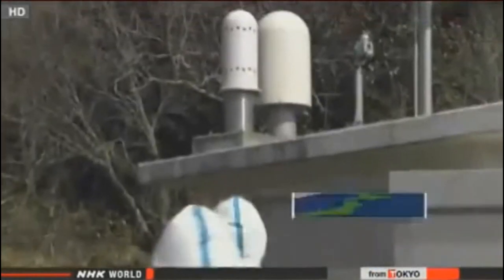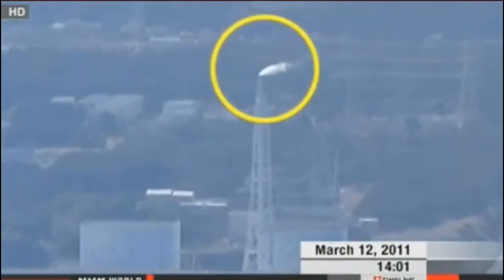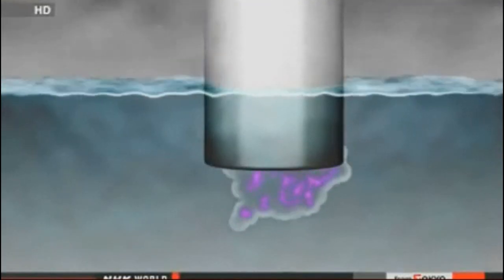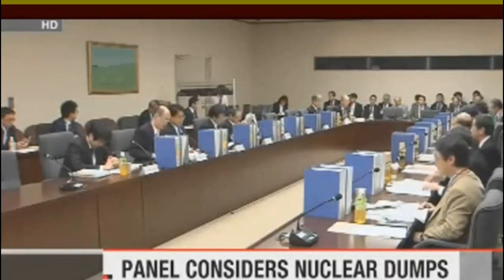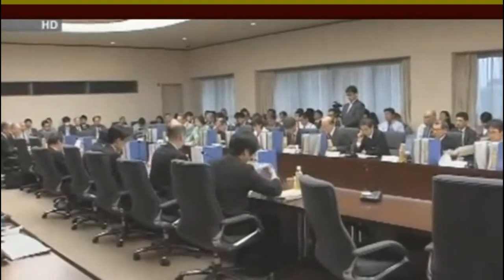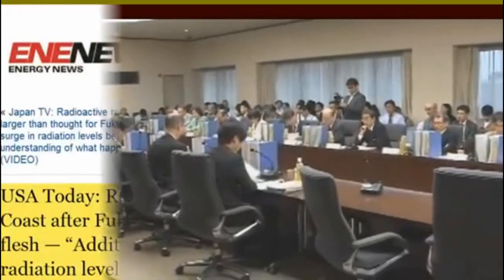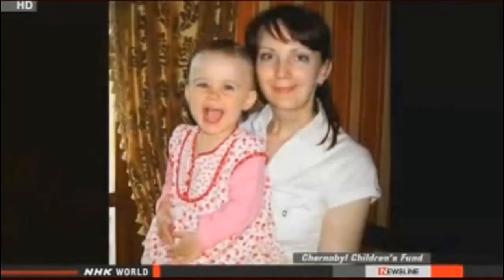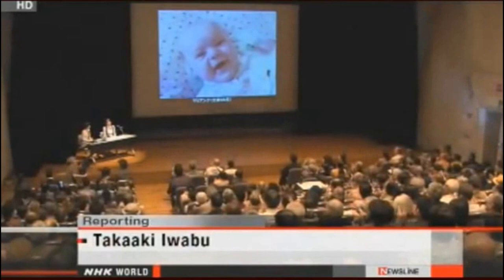(30 April 2014) Fukushima Surged 500X More Radiation BEFORE Explosions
02:05 PM EST on April 30th, 2014 | 34 comments
AP: "This town is dead"... Locals feel Fukushima plant could explode any minute; Yearly 'safe' radiation levels exceeded "in a matter of a few hours" — TV: "Fukushima evacuees complain of health problems"; Nearly 70% of households affected
11:43 AM EST on April 30th, 2014 | 36 comments
NHK: Officials admit it may be impossible to stop leaking at Fukushima reactors — Will be investigating 'bottom of containment vessels' for holes — Gov't asking engineers from outside Japan for help with melted fuel (VIDEOS)
09:51 AM EST on April 30th, 2014 | 20 comments
Japan TV: Radioactive release was up to 500 times larger than thought for Fukushima reactor — Surprising surge in radiation levels before explosions — Our understanding of what happened at plant is 'very limited' (VIDEO)
09:58 PM EST on April 29th, 2014 | 67 comments
USA Today: Radiation tripled in some albacore tuna off West Coast after Fukushima — Bioaccumulating in bones, not only flesh — "Additional exposures to plume could further increase radiation levels" — NOAA-funded study to expand after 'significant' findings (AUDIO)
10:08 AM EST on April 28th, 2014 | 202 comments
NY Times in Fukushima: "It's all lies" from gov't about radiation — They are forcing us to come back and live 10 miles from leaking nuclear plant — "This is inhumane" — "I want to run away, but... we have no more money" — Radiation still 300% previous levels
08:44 PM EST on April 25th, 2014 | 321 comments
Energy Journal: Fukushima "an ongoing crisis... an international issue, its important we all keep our eye on it... we owe it to the Pacific" — Nuclear fuel dropped into sub-basement and melted through some concrete, no one can get in to see where it is now (AUDIO)
07:41 PM EST on April 25th, 2014 | 92 comments
PBS Reporter Miles O'Brien: "No one likes to see ocean filled with cesium and strontium and so forth" — It's arriving on West Coast of U.S. as we speak — "Nobody likes the idea of eating cesium from Fukushima" — "Tainted water dumped into Pacific as we speak" (AUDIO)
05:43 PM EST on April 25th, 2014 | 52 comments
TV: Official in Fukushima during 3/11 now suffering many health problems as consequence of nuclear catastrophe — "There's no place I could go for help... hospital refused to treat me" — I asked for blood test since I'm exposed, but they denied it (VIDEO)
11:56 AM EST on April 25th, 2014 | 120 comments
Strange Events in Gov't WIPP Report: Emergency personnel needed for 'reddish-brown vapors' observed after 'unplanned, excessive exothermic reaction' — 'Filters had an orange tint' when changed hours after radiation release began
07:03 AM EST on April 25th, 2014 | 136 comments
NY Times Reporter: Untold story of Fukushima is the radiation issue, gov't doesn't want us talking about it; A lot going on that's never reported by media — Afraid of being imprisoned under Japan's new secrecy law; All officials have to do is say the info is secret (AUDIO)
08:59 PM EST on April 24th, 2014 | 112 comments
PHOTO: Broken roof bolts directly above WIPP nuclear waste were reported the day before radiation event — Cracks seen in nearby wall — "Heaving of bottom" may have taken place below broken bolts (VIDEO)
03:33 PM EST on April 24th, 2014 | 102 comments
Gov't Report: 'Green burst' seen at WIPP utility yard just minutes before radiation event began — 'Popping noise' heard by facility manager investigating incident
01:04 PM EST on April 24th, 2014 | 131 comments
Journal: "Fukushima has an Ongoing Melt-Out" — "Is this not the worst possible outcome?" — "Nuclear fuel mixing with groundwater and leaking into sea" — "Disaster never seen in human history and imagined only in movies" — Tokyo Paper: "A situation in which massive accidents occur daily"
09:17 AM EST on April 24th, 2014 | 79 comments
Wall St. Journal: Report reveals WIPP containment system leaked radiation — 'Unfiltered' plutonium released into environment for 20 days after accident — Something like this "wasn't supposed to happen for 10,000 years" (VIDEO)